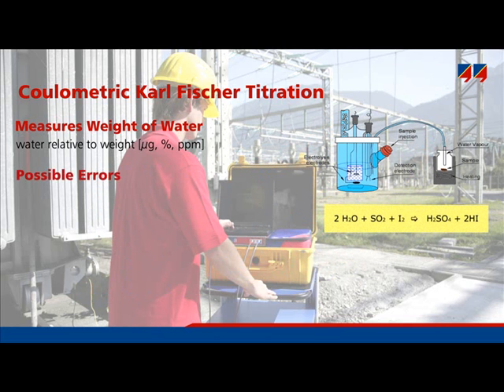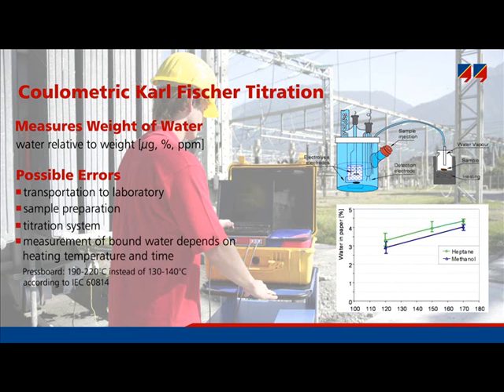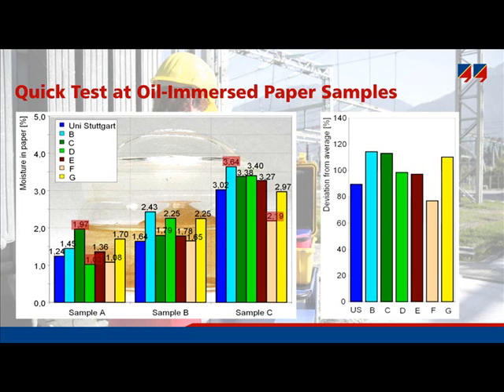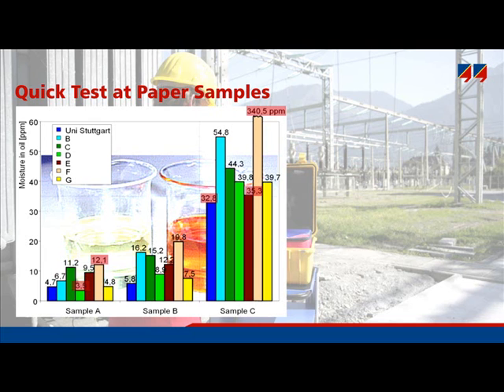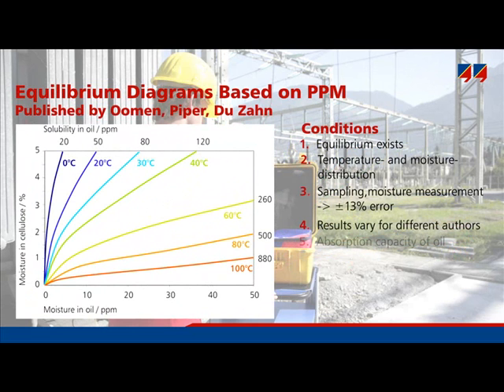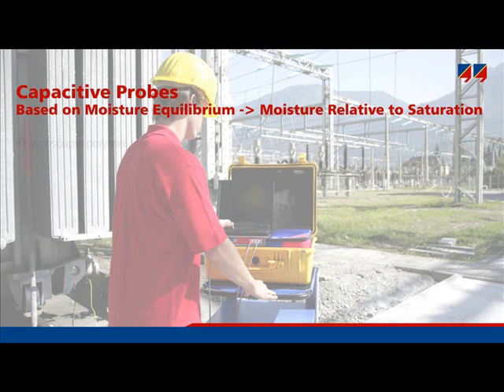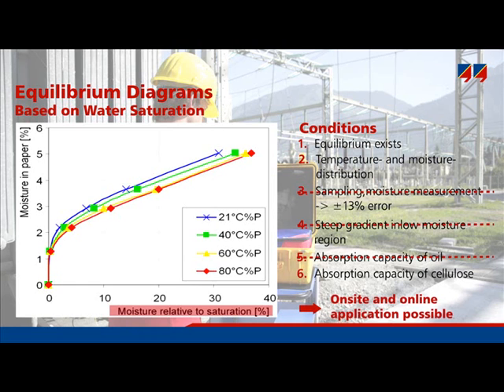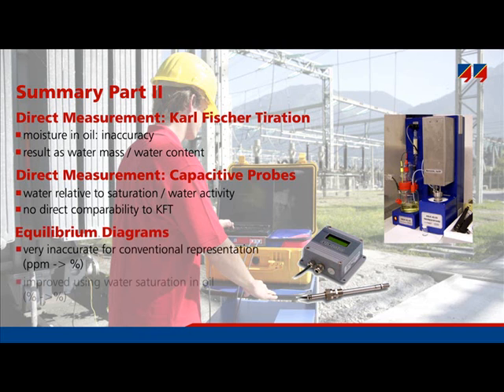Dielectric Response Analysis - Traditional Measurements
The Karl Fischer titration delivers moisture content in oil or in paper, but the method is affected by a lot of errors that result in a poor comparability of different laboratories. Capacitive probes measure water relative to saturation and are more reliable and comparable. Equilibrium diagrams are inaccurate for representing moisture content in oil in ppm, but are reliable if they use water saturation in oil.